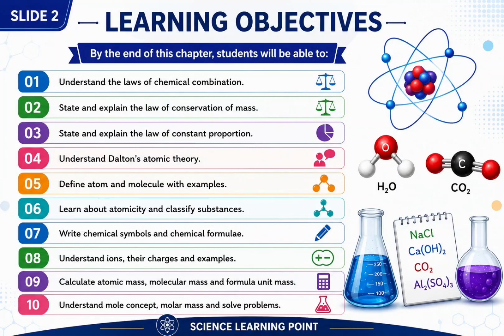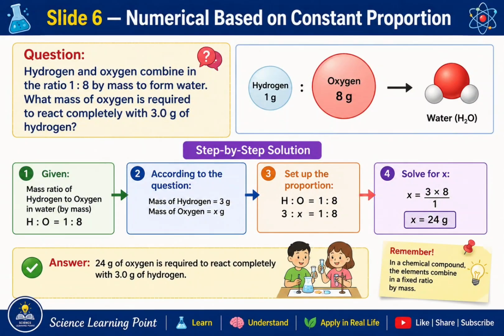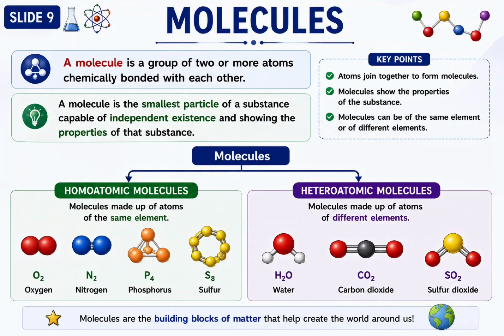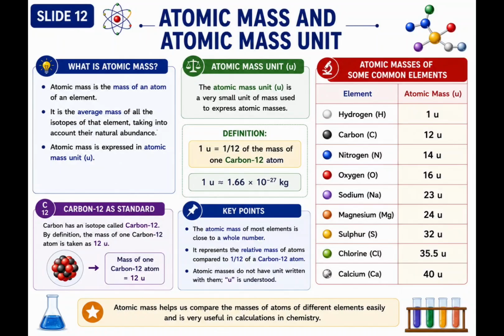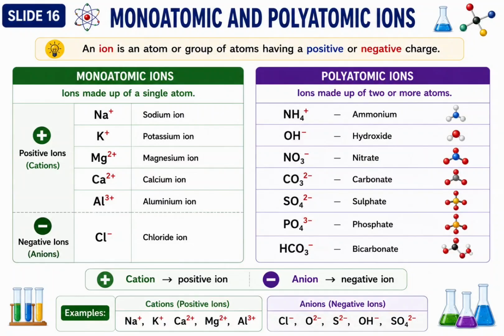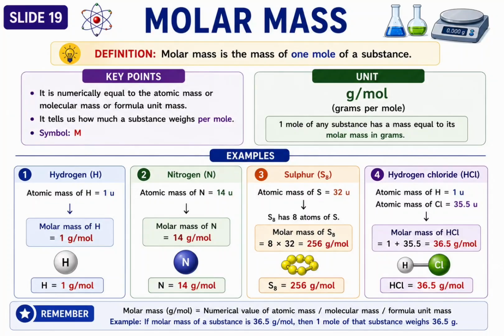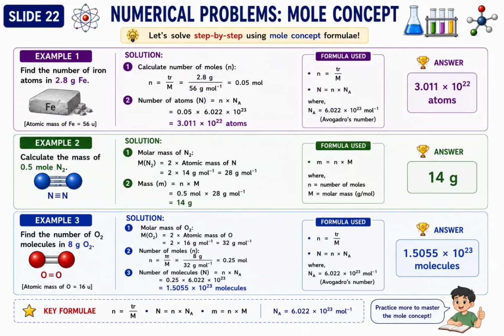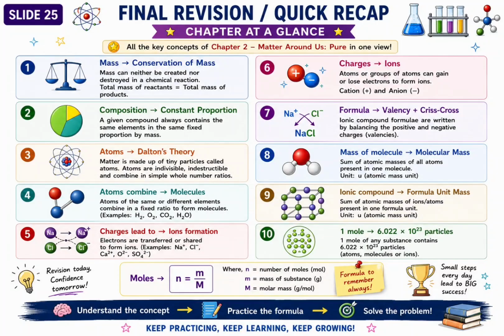Atoms & Molecules 🔥 Class 9 CBSE Chapter 3 | Full Chapter EASY Explanation + Numericals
Welcome to Science Learning Point! 🔬📚

In this video, Dr. Aramita De explains Class 9 CBSE Science – Chapter 3: Atoms and Molecules in a simple, clear and student-friendly way.

This complete chapter revision covers:

✅ Law of Constant Proportion
✅ Atomicity
✅ Chemical Symbols and Formulae
✅ Valency and Criss-Cross Method
✅ Ions and Ionic Compounds
✅ Molecular Mass and Formula Unit Mass
✅ Molar Mass
✅ Mole Concept
✅ Avogadro’s Number
✅ Important Mole Formulae
✅ Step-by-step Numerical Problems
✅ Important Questions and Quick Revision

🎯 Special focus: Easy explanations, real-life examples, important formulas and exam-oriented numericals to help students understand the concepts instead of simply memorising them.

📌 For: Class 9 CBSE Science students
📖 Chapter: 3 – Atoms and Molecules
👩‍🏫 Presented by: Dr. Aramita De
🎓 Channel: Science Learning Point

🔬 Learn Science • Understand Concepts • Practice • Succeed